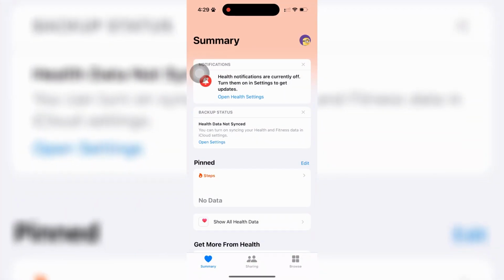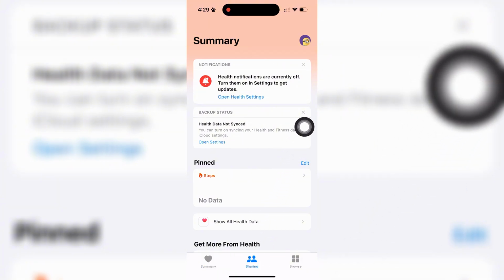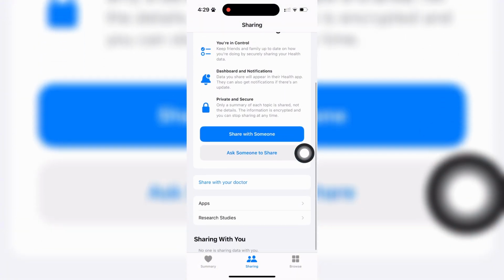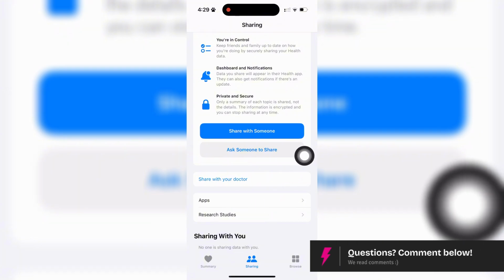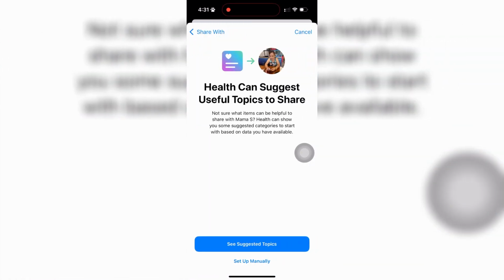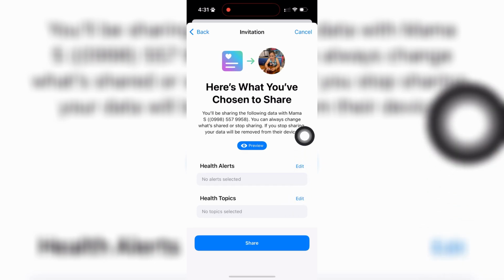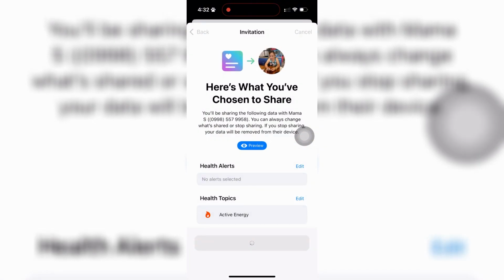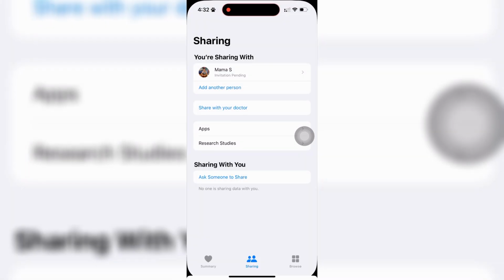How to SHARE HEALTH DATA in Apple Health (Step by Step)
This tutorial shows you how to share your health data in Apple Health with friends, family, or healthcare providers. Please consider liking the video and letting us know if you have any comments, ideas or questions, we really appreciate any feedback! We have plenty of other tutorials on our channel so come and see if we can help you with anything else :)